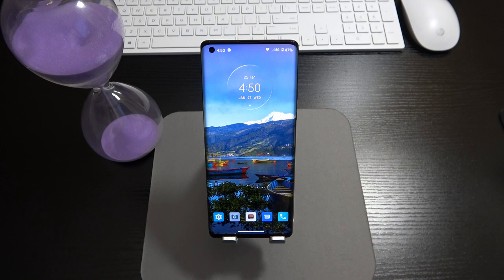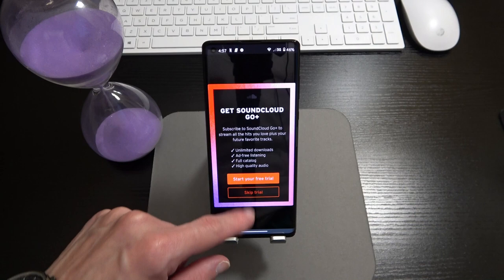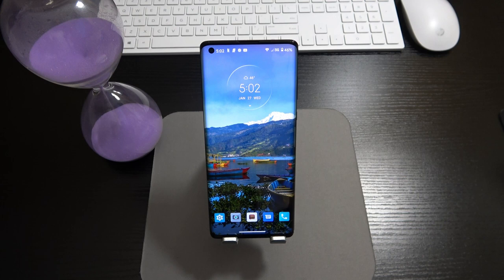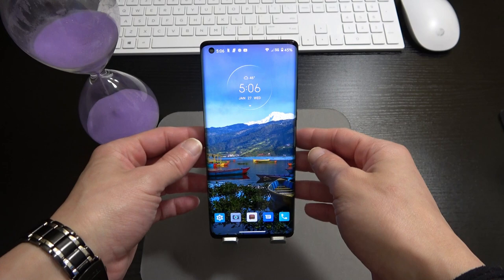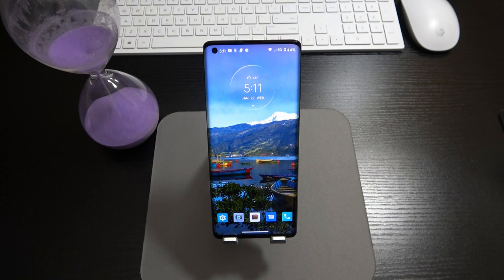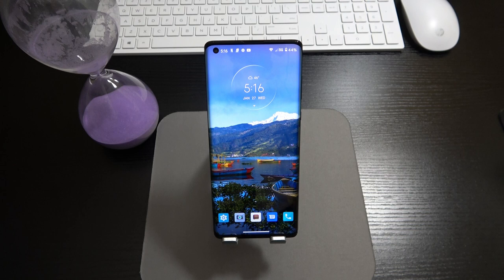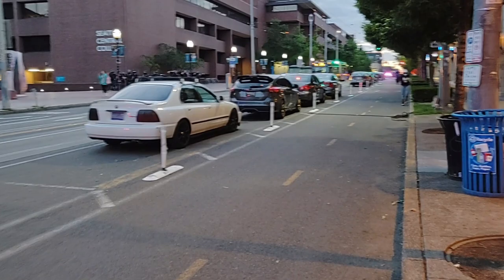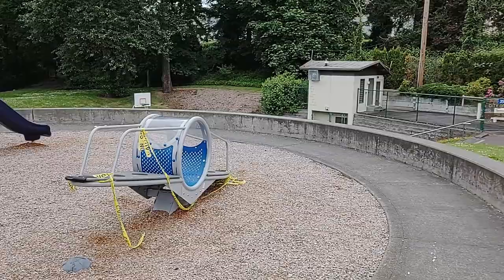Moto Edge+ 2020's Best Flagship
My overall thoughts of the Moto Edge Plus after months of extensive usage. This phone is a beast in every aspect. Camera review as well which includes footage of a lot of the cilvil unrest following the Murder of George Floyd, Breyonna Taylor & Ahmad Arbery. There lives were reduced to a hashtag over racism and Police Misconduct. They'll never be Forgotten.

Pick up your Moto Edge Plus at your local Verizon Store or via their website by clicking on this link.

Time Stamp to quickly access the camera review.
25:37- Camera Review